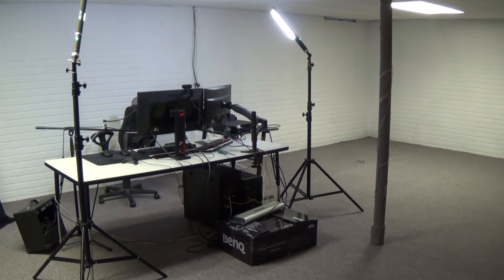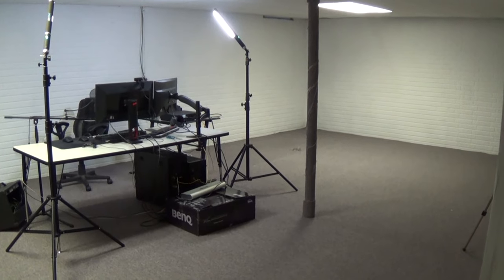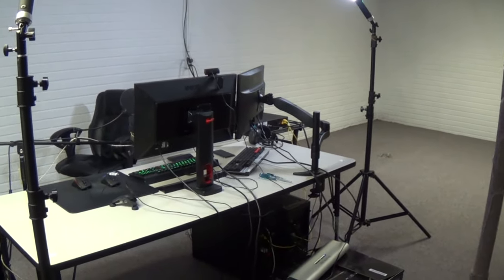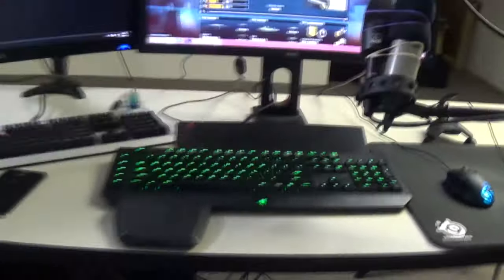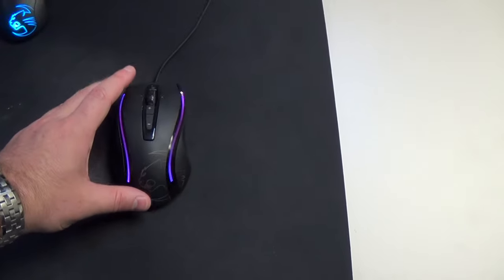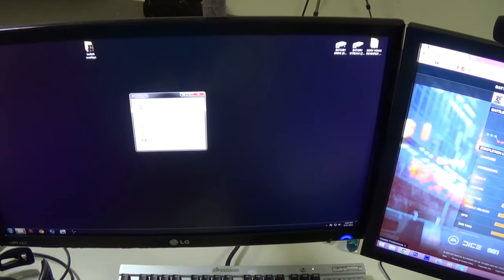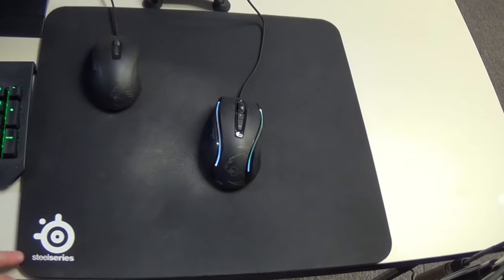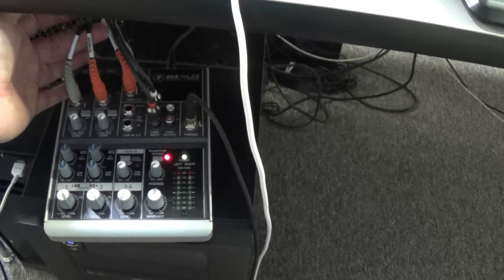Mancave 1.0 - My dual computer setup and recording space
This is the new recording and livestreaming setup! A lot has changed and a lot has to be done!

My computer parts!

The EVO SSD 250gb increased 129.99 today. Still a good deal!